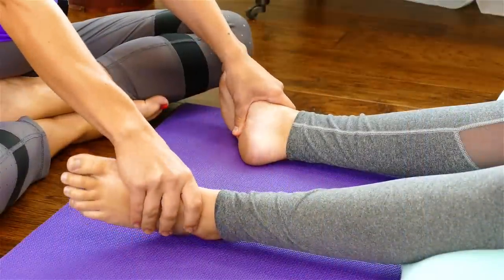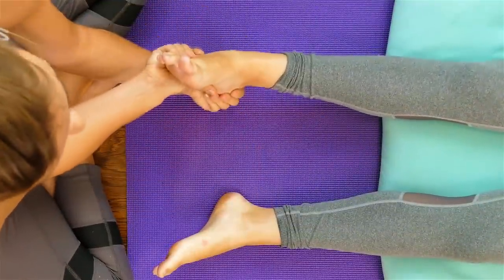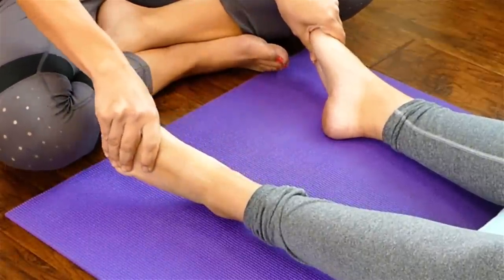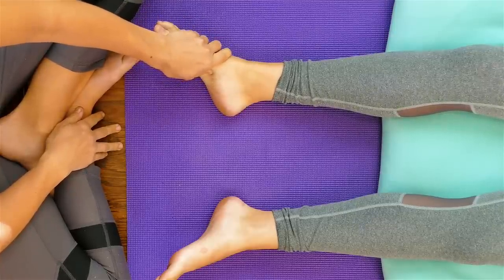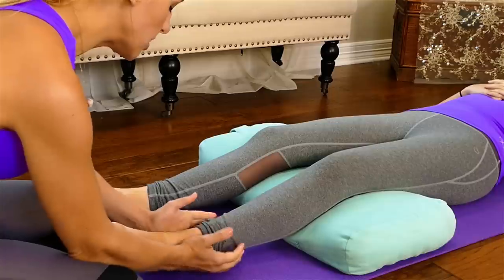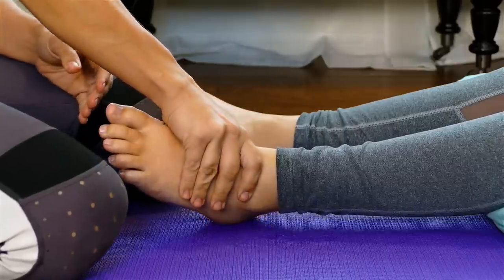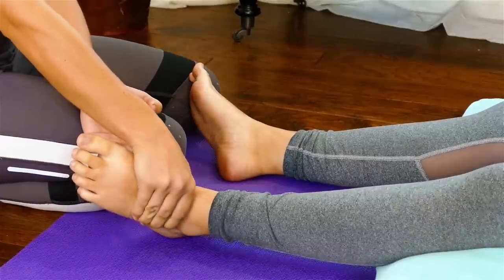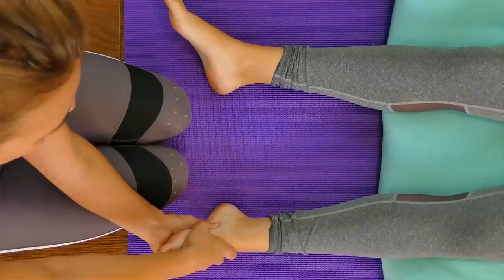Fountain of Youth Massage for the Feet | Anti-Aging Benefits of Bodywork, Relaxing Tutorial, How to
Learn how massage can help you look and feel younger & massage techniques for foot pain you can use DIY or share with loved ones.

Chandler Rose, LMT, teaches how to give an ultra relaxing foot and ankle massage to support the body's healing and repair. This video is part of the Fountain of Youth series & will teach you why massage therapy can be so beneficial for your health & overall wellness.

♥ Over 700 Videos to Improve Health & Wellness:
Start your FREE 2-Week Trial Now!

How to Give a Foot Rub to Reduce Pain & Stress, Relaxing Tutorial with Melissa, Help a Friend

Song: Rainforest Dusk
Album: Float Away